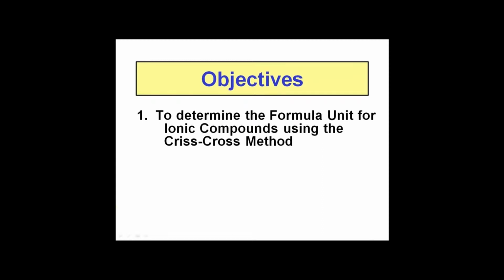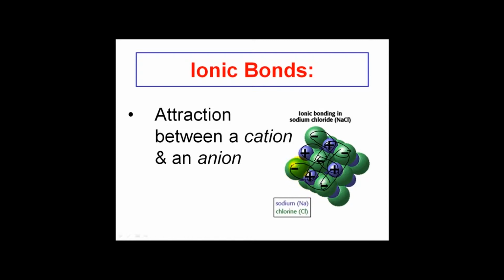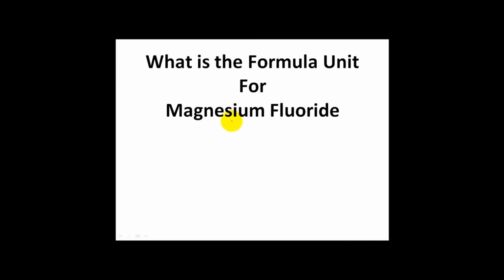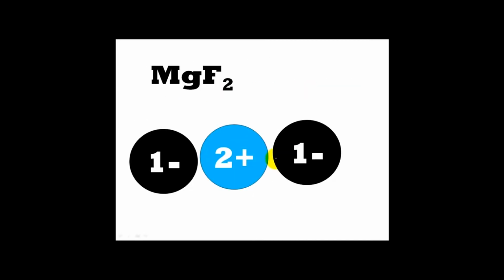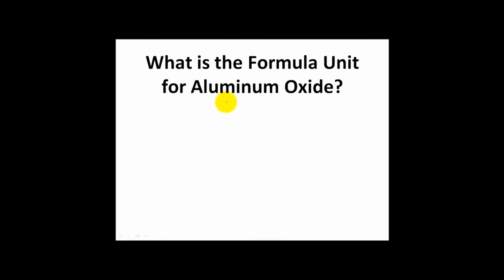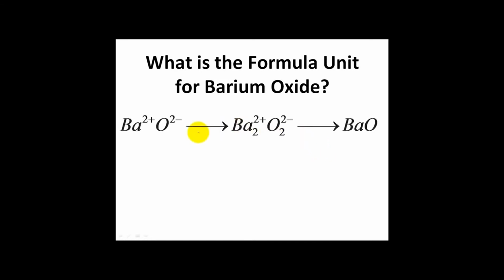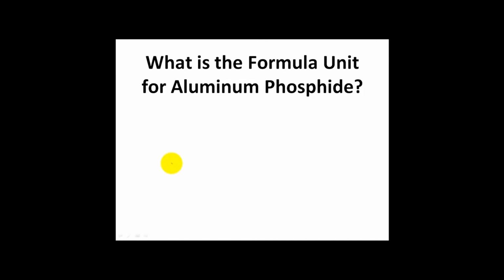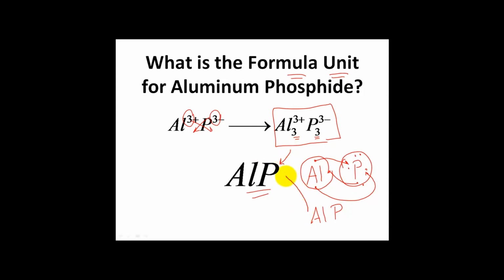Writing formula of ionic compounds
Writing formula of ionic compounds. Clear and easy!.